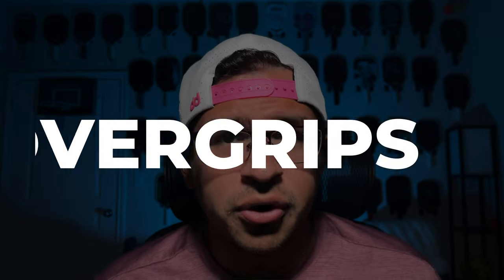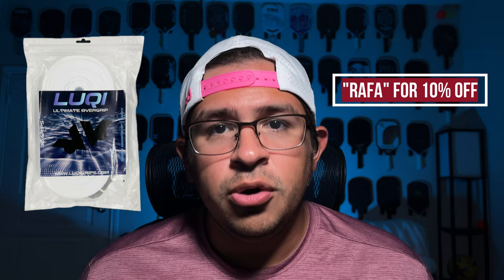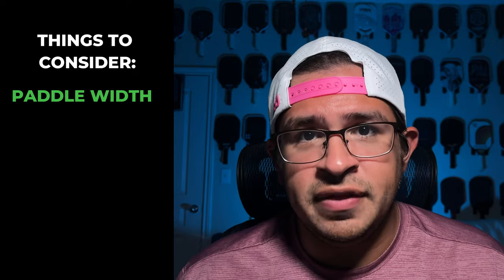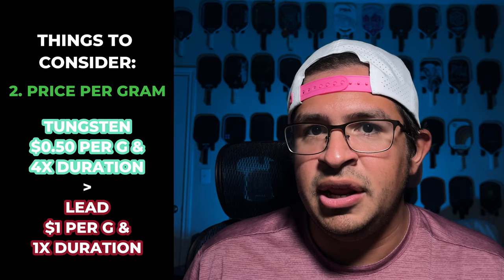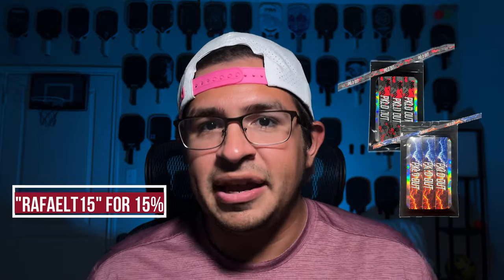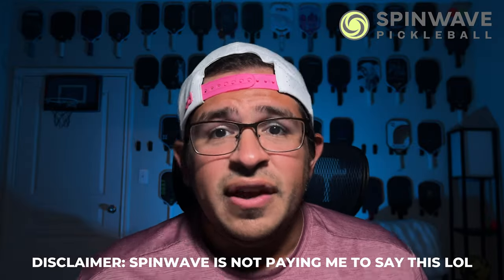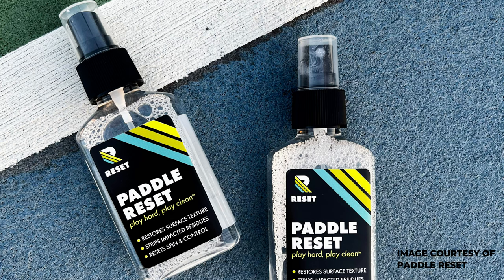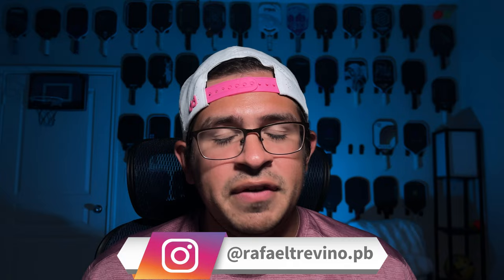How PROS make their paddles BETTER and more DURABLE!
Customizing your paddle to play better is super big in the advanced world of pickleball. Let's talk how it's done and how to do it cost effectively on your own!

🚀 PADDLES 🚀

🚀 OVERGRIPS 🚀

🚀 WEIGHTED TAPE 🚀

- TUNGSTEN TAPE @pickleballeffect

🚀 EDGE GUARD TAPE 🚀

🚀 FACE CLEANERS 🚀

- PADDLE ERASER @AddictPickleball

- PADDLE RESET [CODE "KOTC" FOR A DISCOUNT 🤑]

🚀 SOCIALS 🚀

0:00 INTRO
0:25 GENERAL INFO
0:54 OVERGRIPS
02:38 WEIGHTED TAPE
04:25 EDGE GUARD TAPE
05:21 ALL ABOUT SPINWAVE
06:36 FACE CLEANERS
08:06 FINAL THOUGHTS
08:36 OUTRO